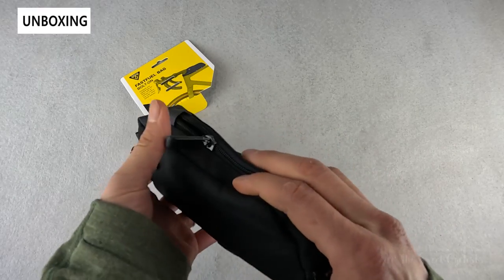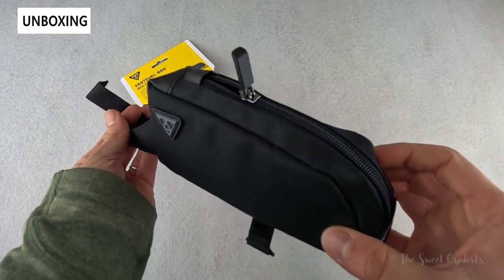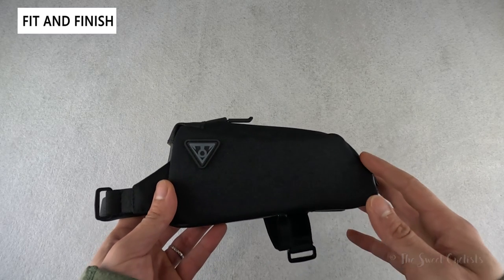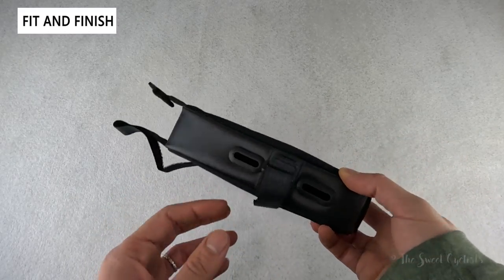Topeak FastFuel Bag Bolt-on Top Tube Bag Review - feat. Cable Passthrough + High Viz Interior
Top tube bags are a convenient and simple way to carry more gear or snacks on a ride. The new Topeak FastFuel Bag Bolt-On is their latest compact and padded top tube bag which can be attached to a bike using straps or bolted on using existing water bottle bosses. With a retail price of $44.95 the FastFuel Bag Bolt-On offers a versatile bolt-on or strap mounting system to accommodate a wide variety of bikes. There is a 0.5L storage capacity with a single large storage compartment and full length zipper. Topeak has also incorporated premium details such as a high-visibility yellow interior and battery cable pass through to allow you to charge devices on your handlebar.

To attach the bag to the bike you have a front strap and an optional bottom strap. Both of these are scratch-free designs to prevent any damage to your bike’s paint finish. This can also be bolted into top tube water bottle cages via pass throughs on the bottom of the bag. Each of the Velcro straps are quite long which means they should work on aero stems or thicker mountain bike setups. We found the straps to be too long on our thinner road bikes and recommend folding them over or cutting them down to size. Note, Topeak doesn’t include any hardware so you’ll need washers or wider bolts to ensure the bag is secured when bolted in. Not surprisingly, the bolt-on design is the most secure option while the single bottom strap can lead to some swaying.

As the product name implies, the Topeak FastFuel Bag Bolt-on provides quick access to fuel and can optionally be bolted in. This gives you the flexibility to strap it down to a road bike or bolt it on your gravel bike or all-road bike with top tube water bottle cage mounts. The bag has a single large compartment with an angled design. There is a top zipper that gives you full access to the contents and high visibility yellow interior that makes it easy to see items. It’s a subtle detail, but a feature we’ve seen with other Topeak bags like the Burrito Pack that improves the usability of it. Branding is limited to Topeak side badging and tag on the rear on the otherwise all-black finish.

00:00 Intro
00:12 Unboxing + Specs
01:58 Fit + Finish
04:33 On The Road
05:24 The Final Score